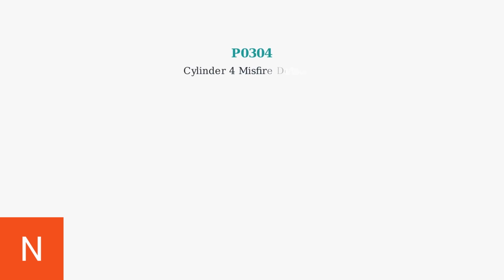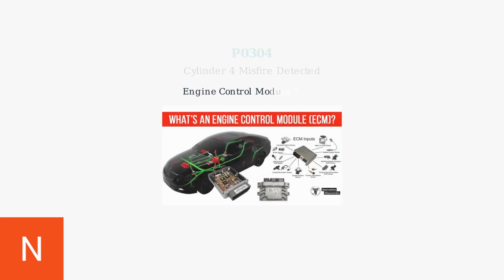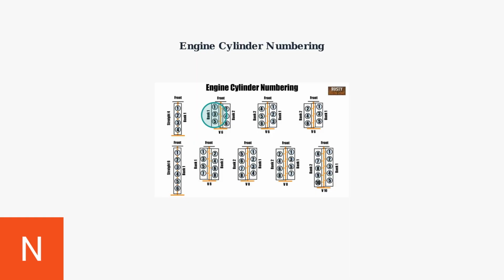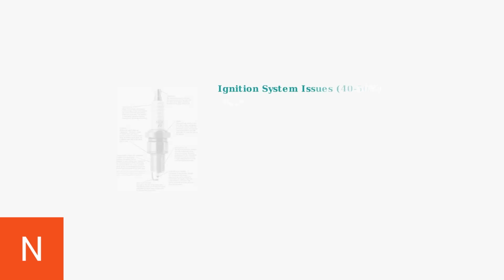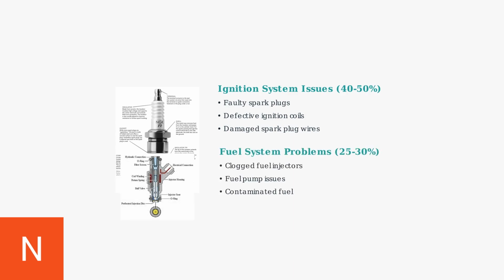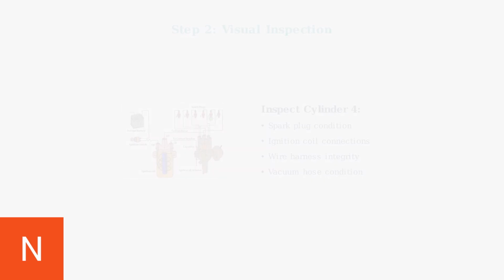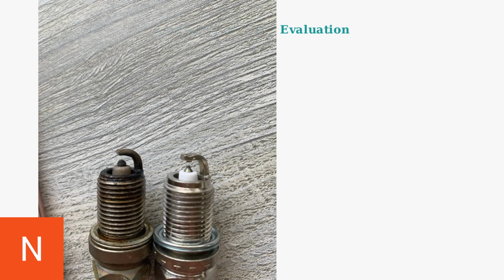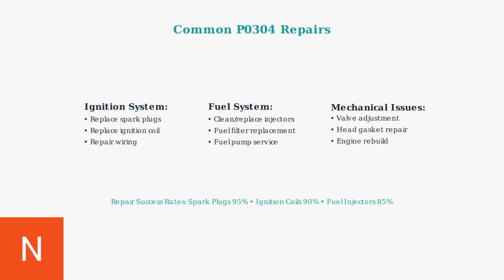How To Fix P0304 Code – Cylinder 4 Misfire Detected Causes & Repair Steps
Discover effective solutions for P0304 code issues. Learn the causes of cylinder 4 misfire and follow our step-by-step repair guide for optimal results.